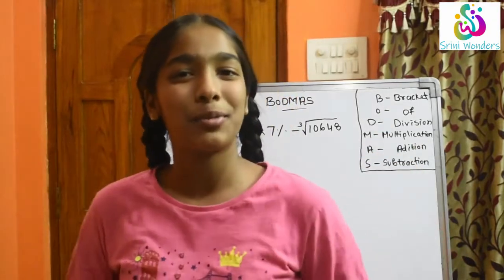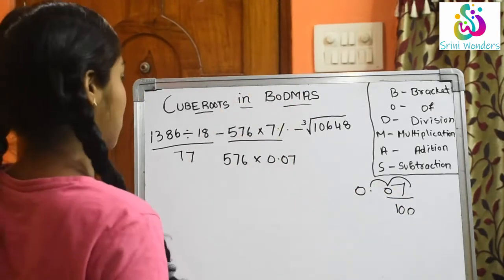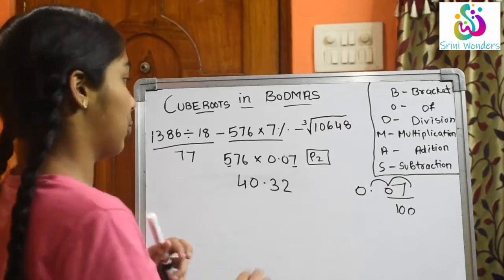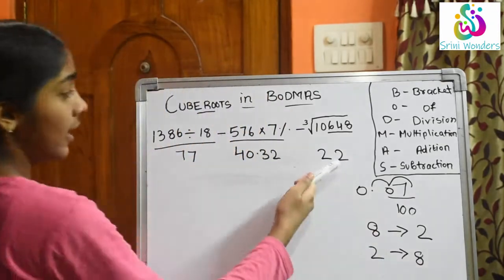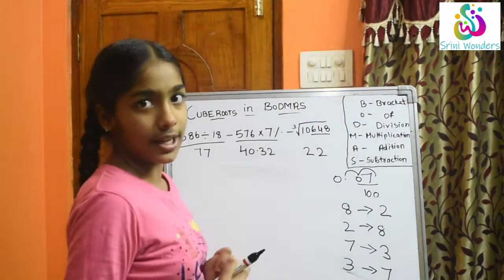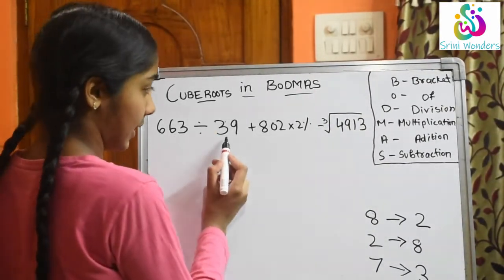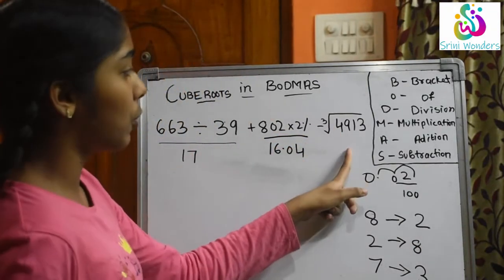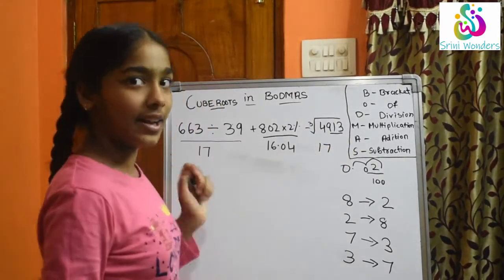CUBE ROOTS IN BODMAS | EASY WAY TO SOLVE | ABACUS METHOD MATH | SOLVE IN 5 SECONDS CUBE ROOT TRICK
CUBE ROOTS IN BODMAS || EASY AND FAST WAY TO SOLVE | ABACUS
MATH | SOLVE IN 5 SECONDS CUBE ROOT TRICK
BODMAS - DIVISION , PERCENTAGE MULTIPLICATION , CUBE ROOTS IN BODMAS # VEDIC MATH  | EASY WAY TO SOLVE | ABACUS METHOD

# SPEED MATH TRICK

# CUBE ROOT TRICK